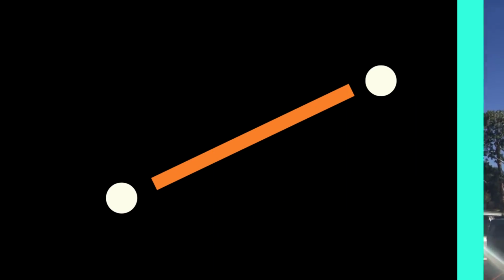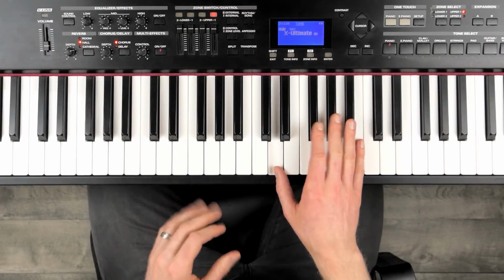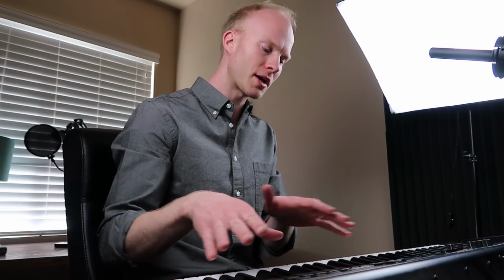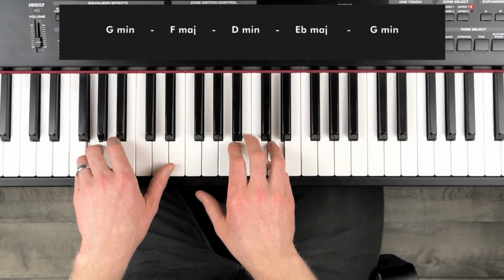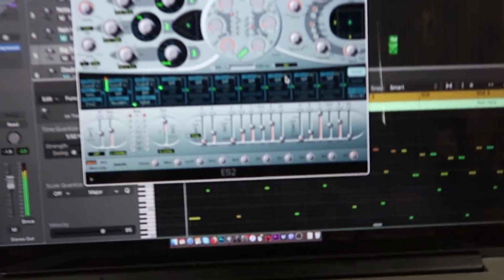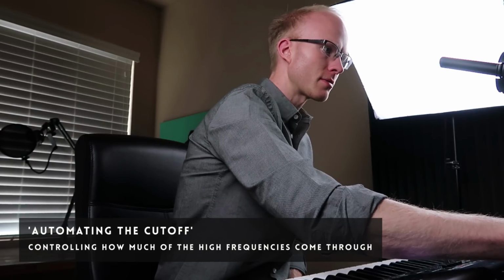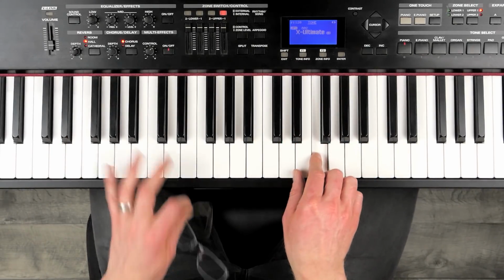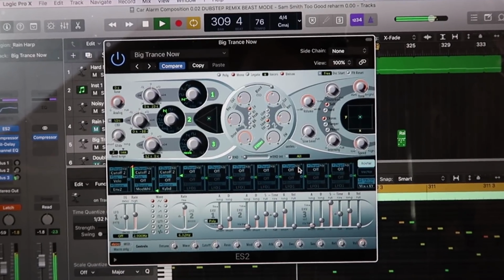COMPOSER GOES 'BEAST MODE' (MAKING A TRACK)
Watch me compose a track, from start to finish, in less than an hour - melody, chords, bass line and drum beat...

EPIC MOMENTS:
0:12 What interval is this car alarm?
1:02 Melody ideas at the piano
3:04 Adding a beat
4:15 Adding the bass line
5:06 Branching off into a dubstep variation
5:55 Jazz piano chords
6:19 Jazz improvisation
7:01 The synth part
8:28 More jazz piano
8:52 Making the arrangement
9:40 Making the intro / outro
10:20 The final track
11:07 Summary (2 main take aways)

LESSON NOTES:
Watch me compose a track from start to finish.

This track started when I heard a busted car alarm. I identified its interval, and transcribed the 2 notes - D and Bb.

Then I turned it into a composition, and filmed the process.

My name's Julian Bradley - I have a masters degree in music composition and I've studied harmony for over 15 years...

Now I want to help you stop sounding bland, and start sounding sophisticated - so that you stand out and get noticed.